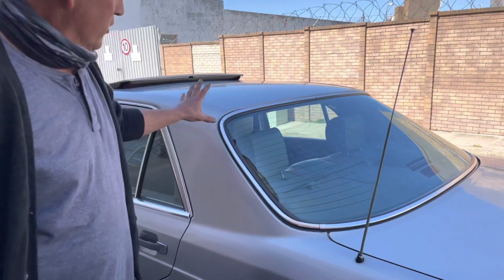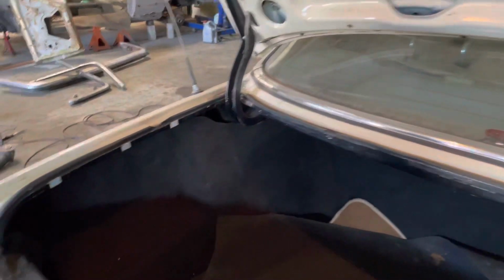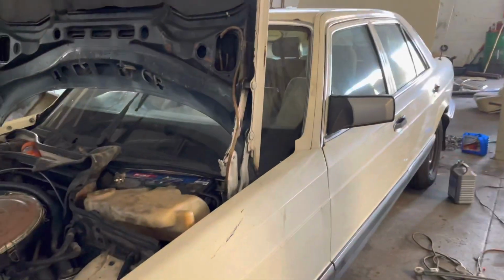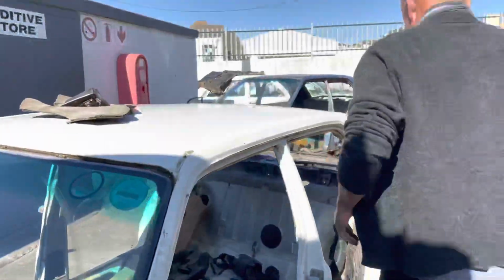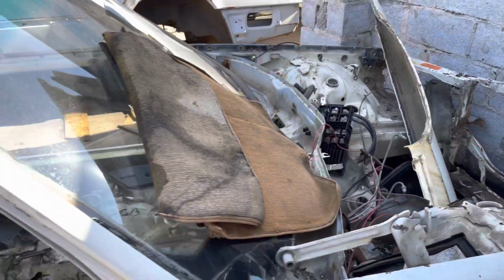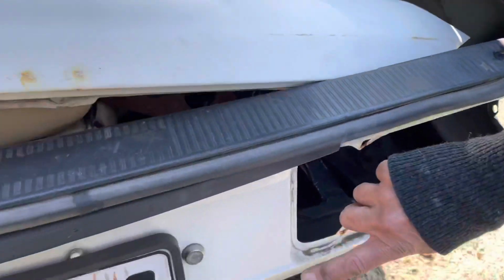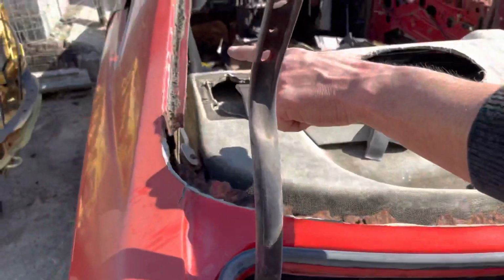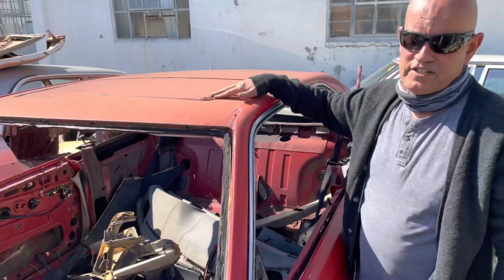Buyers guide: Mercedes-Benz W126 rust!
This is the first of a series of buyers guides that I will be doing for our channel. This one focuses of common rust areas to look out for on the w126 series.